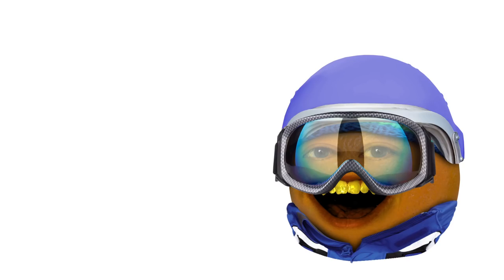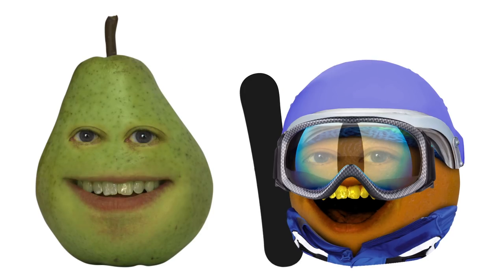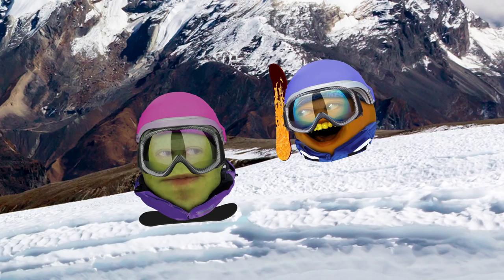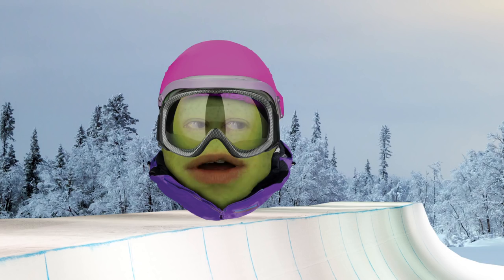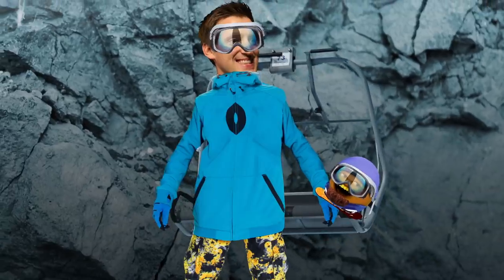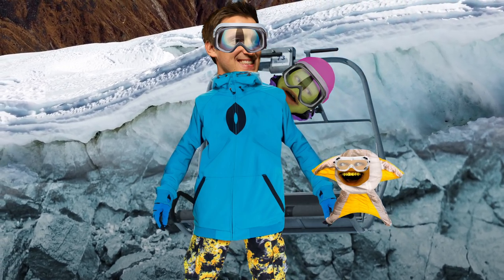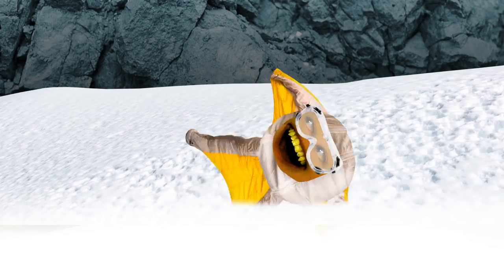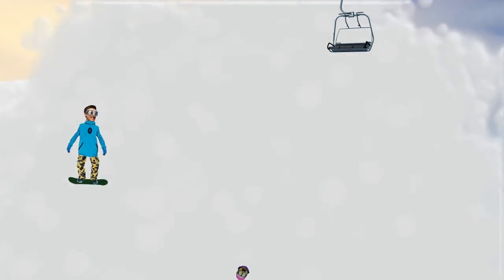HOW2: How to Snowboard!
▾▾▾ More awesome stuff below ▾▾▾